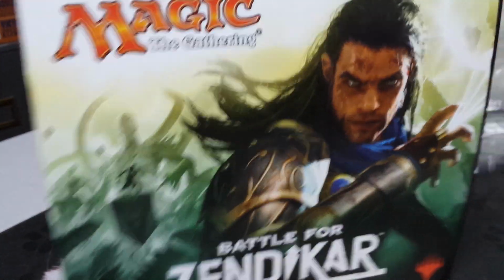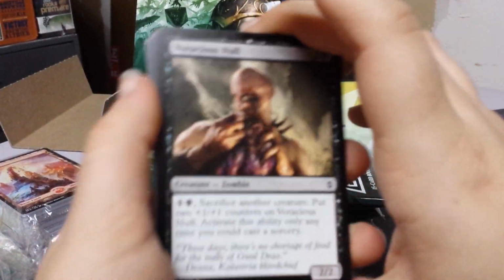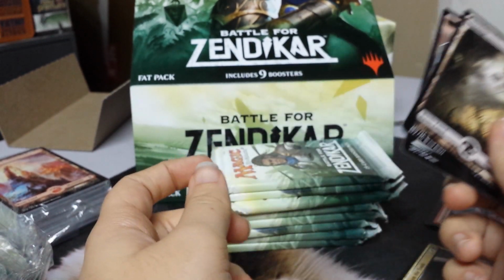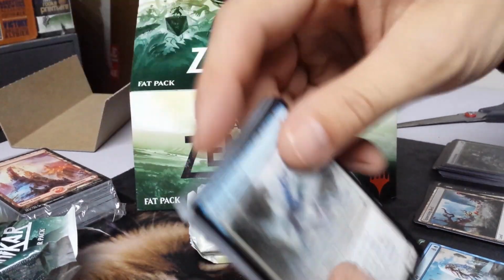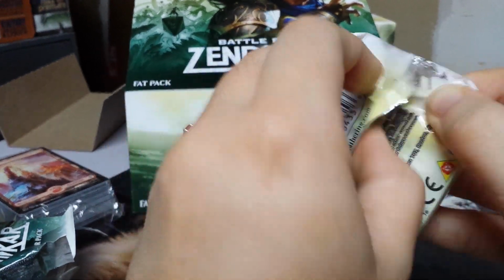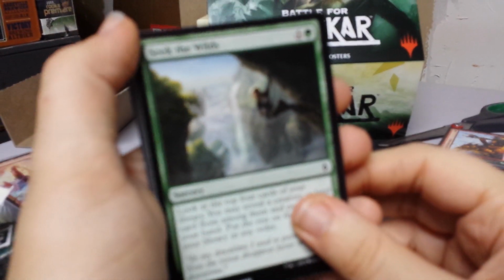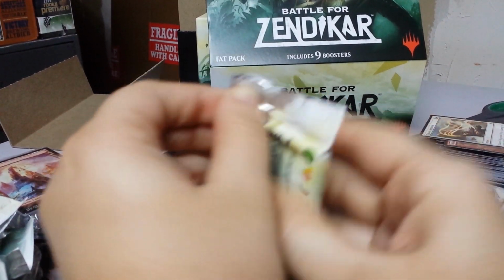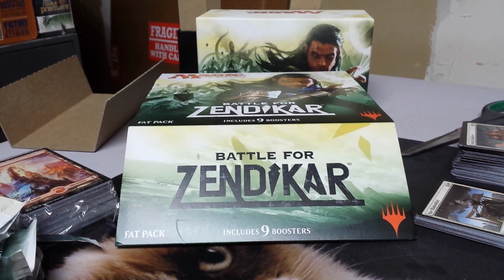Battle For Zendikar Fatpack Opening. 9 Boosters. Cardboard Inserts!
Fatpack. 9 packs. 80 lands. dice. book. more?